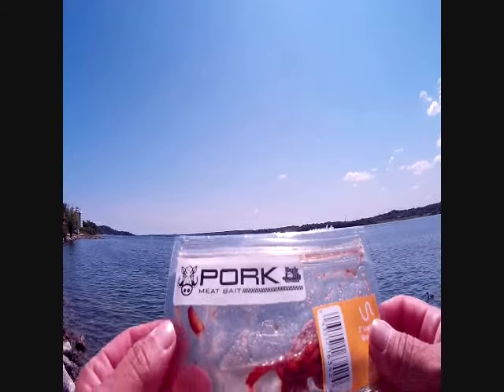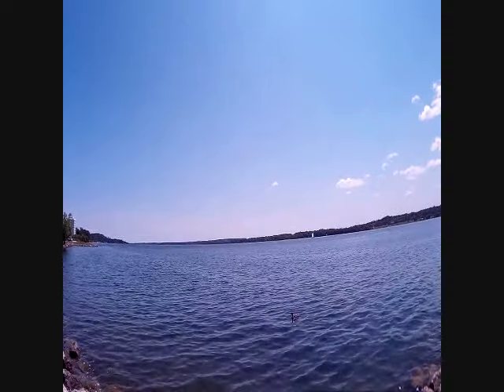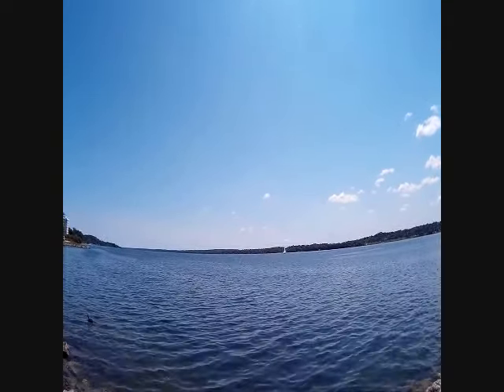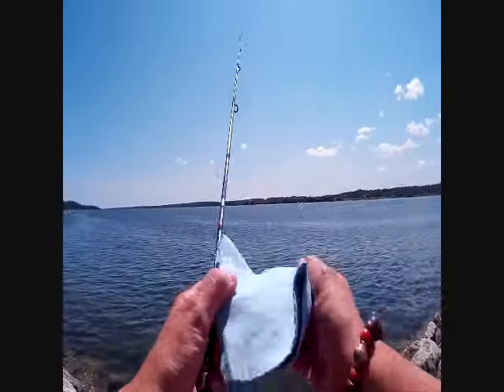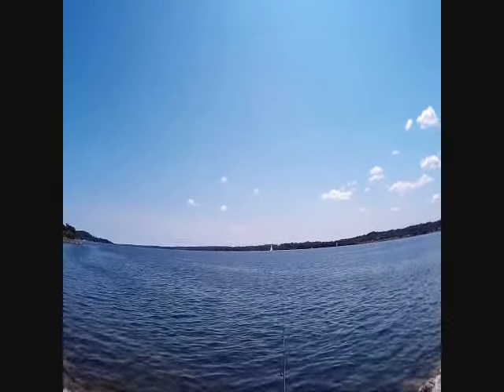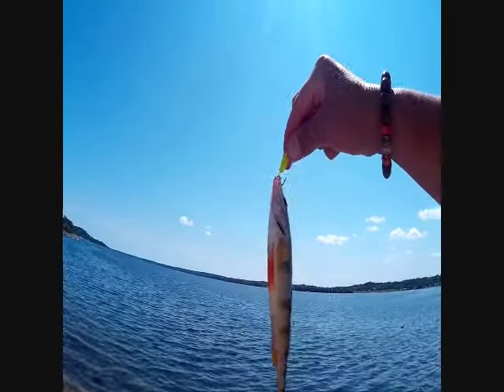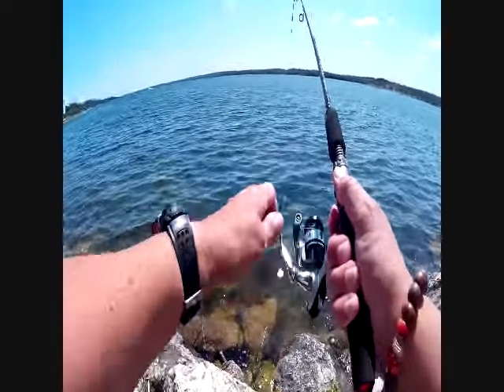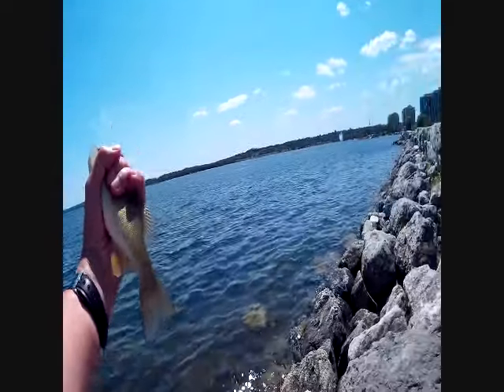Fishing with Pork Meat Bait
Decided to try out some pork meat bait bought at Bass Pro. It's more like pork rine than meat. Very greasy and has a lard smell to it.  It is expensive but it works.